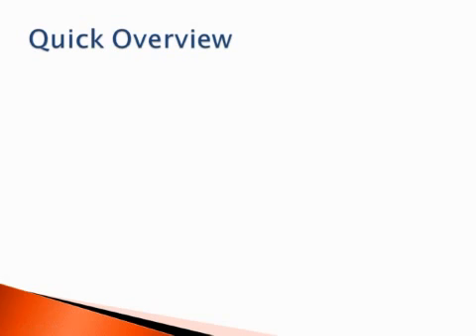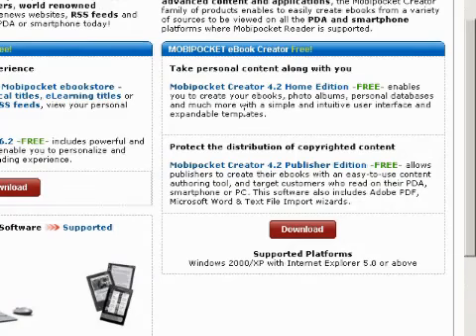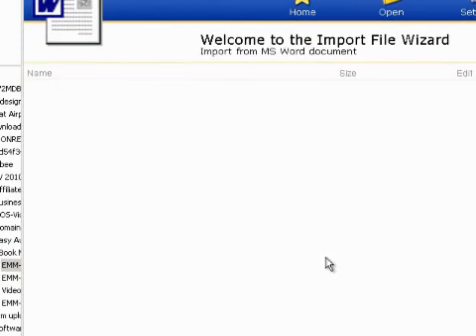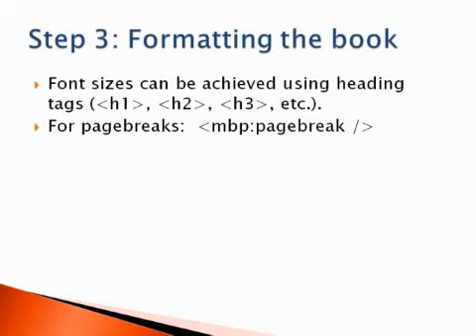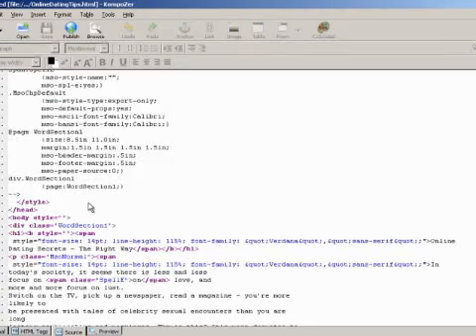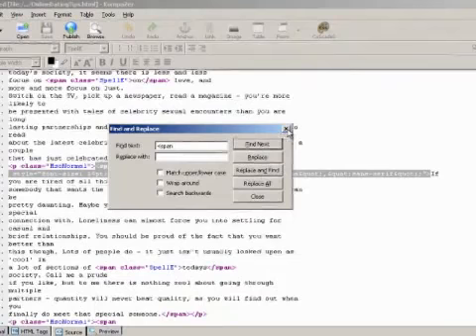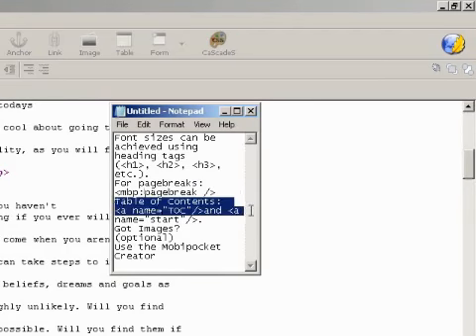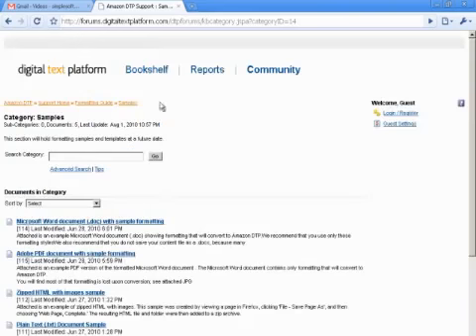Formating Your eBook.flv